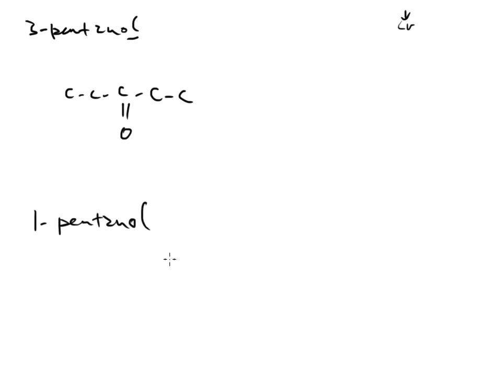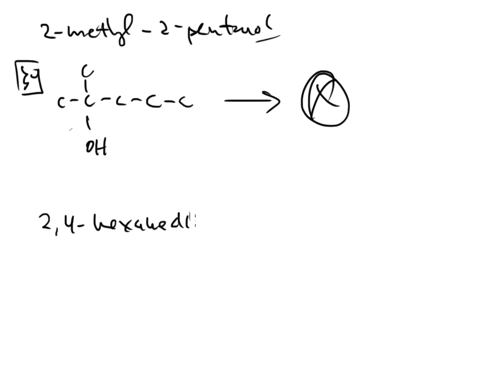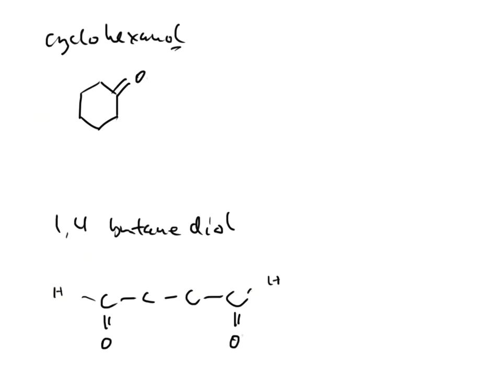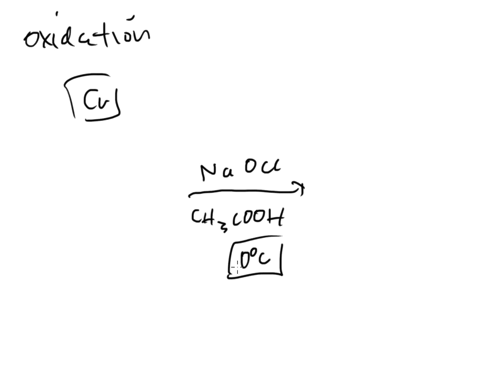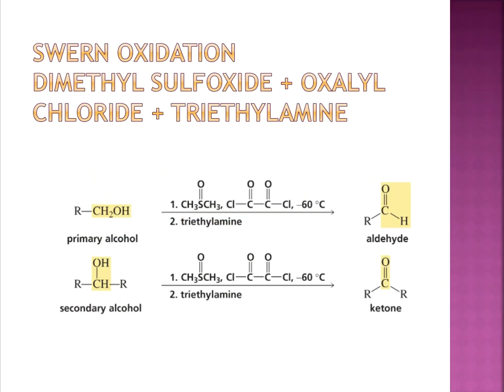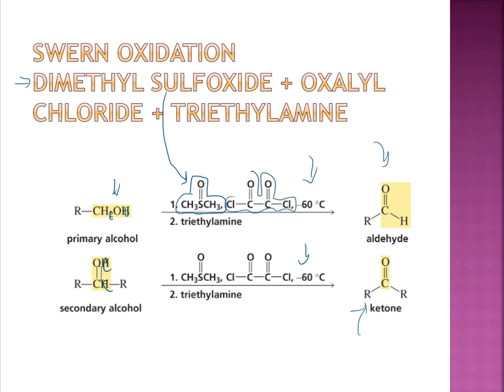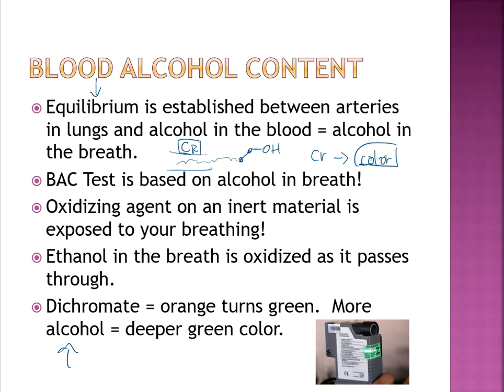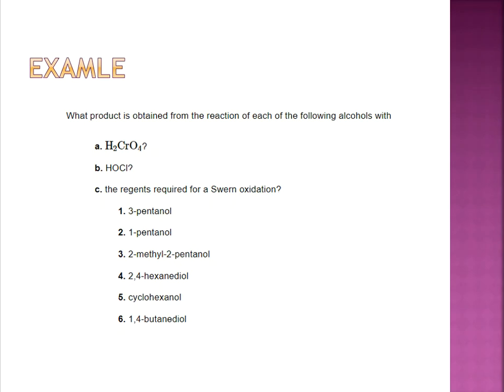CHM 252: Organic Chemistry: Alcohols: Oxidation Examples, Hypochlorite, & Swern Reaction Part 17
In this video, example problems will be addressed that concern the oxidation reactions of alcohols.  Given a starting reagent and organic molecule, what type of products could form?  Additionally, the introduction of sodium hypochlorite will be discussed.  What does this reagent do to alcohols?  Toward the end of the video, the Swern Oxidation reaction will be discussed.  What are the drawbacks of the Swern Oxidation reaction?